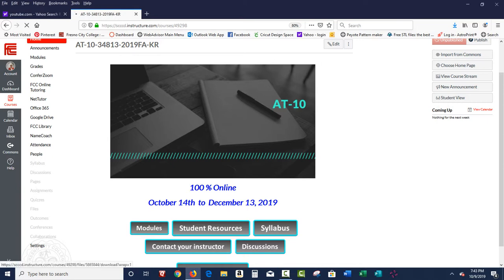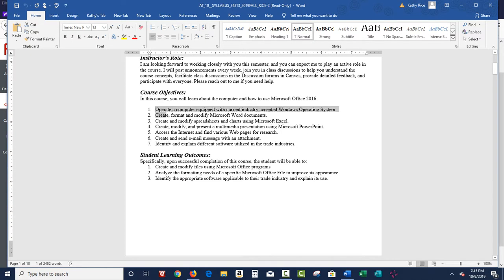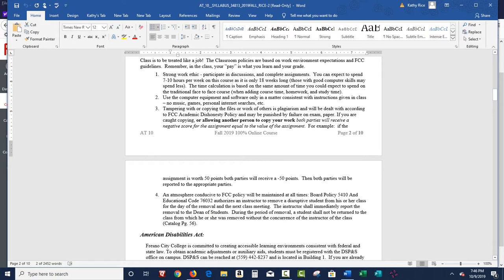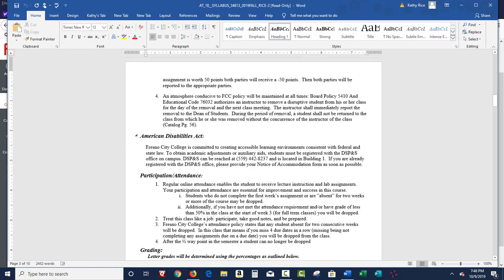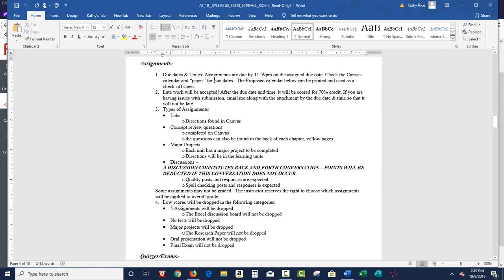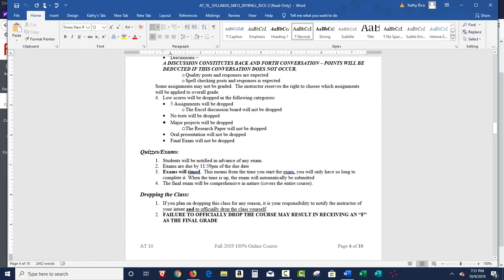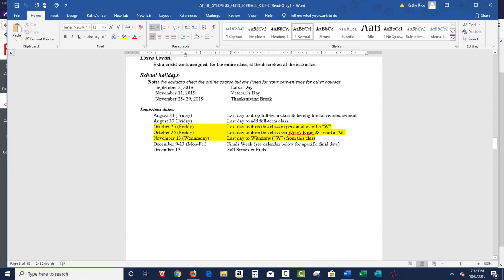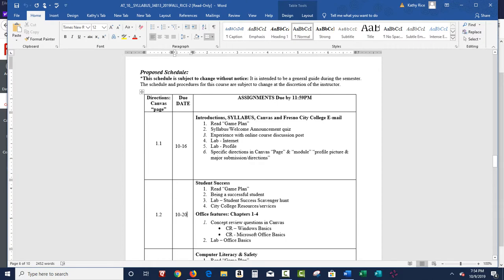SYLLABUS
Review of Syllabus for AT-10